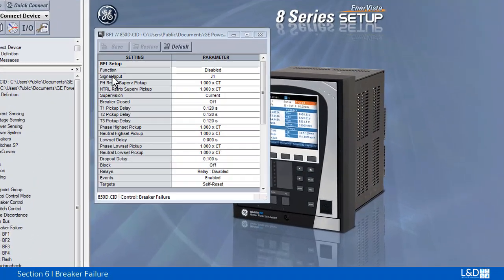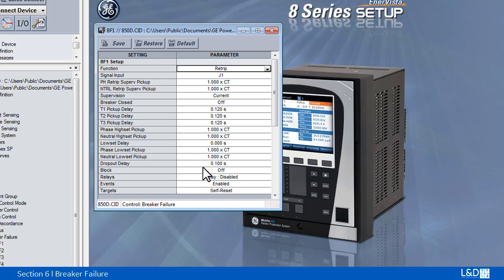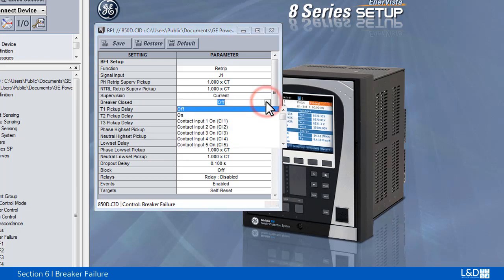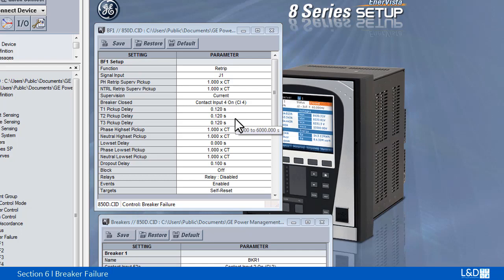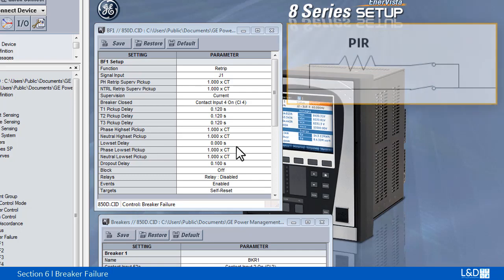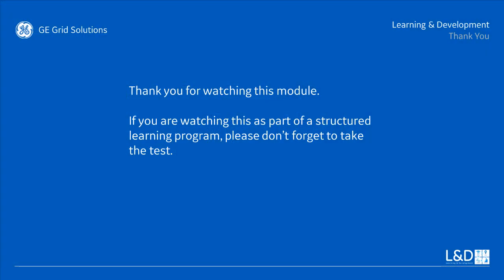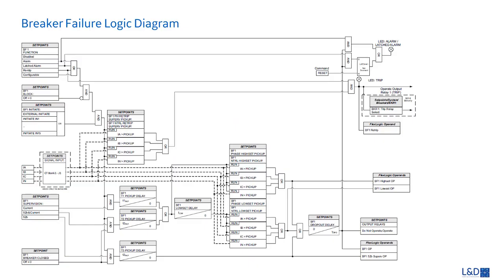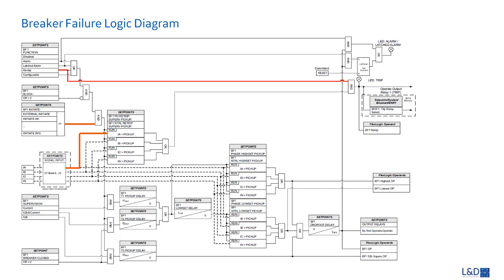8SP-1025 l 8 Series, Breaker Failure v1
8 Series Breaker Failure is covered in this video.